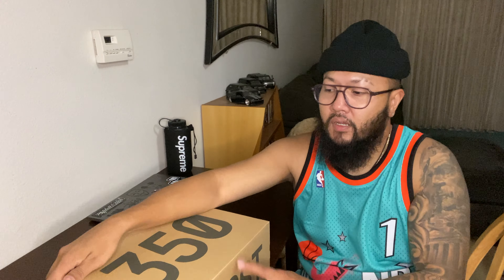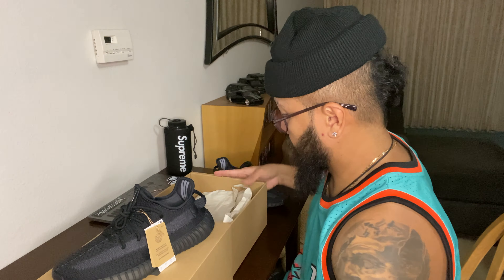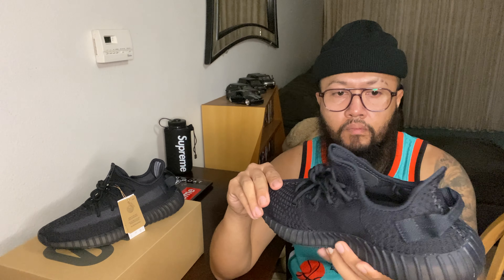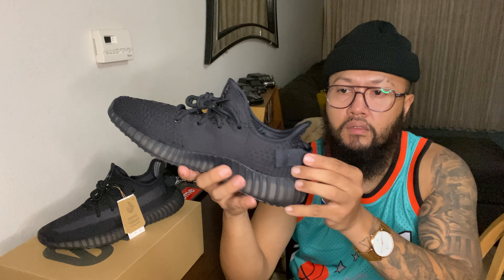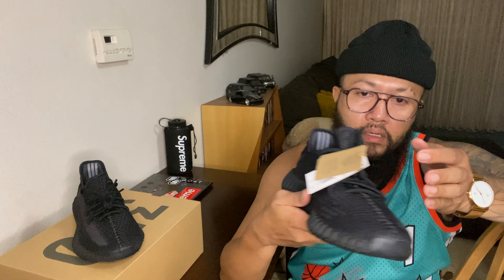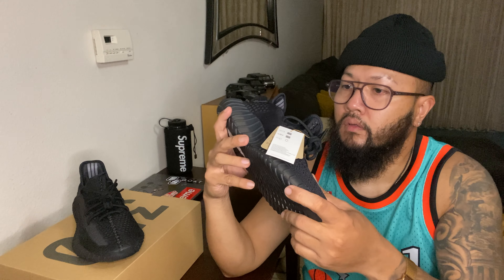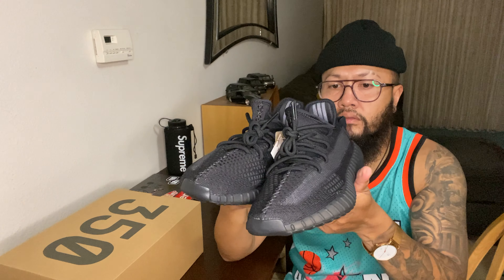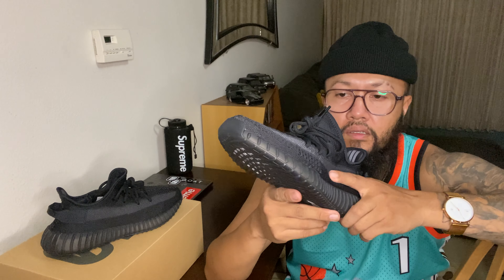Adidas Yeezy 350 V2 "ONYX"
What's up Sneakerheads? I'm back again with another video for y'all. New kicks to check out and do a quick review on it. Got another pair of Adidas Yeezy 350 V2 and this one is the Onyx colorway. Can't never go wrong with a pair of all black Yeezys. The stealth look on this are pretty dope and clean in my opinion. Got this kicks thru CONFIRMED APP. Won it thru raffle. Retail price on this are $230 and market value now is around $350. The sneaker makes use of a one-note black Primeknit upper, secured with rope laces and equipped with a pull tab at the heel. This kicks really reminds me of that all black pair that came out back in 2019 and like I mentioned on the video the only difference that I can think of was the red stitching on the pull tab. Maybe i'll make a comparison video on both pairs so we can actually see the difference between the two. Anyways I still like this Onyx colorway it's still a simple but dope colorway for me. This kicks came out back in June and was released with an all white colorway called Bone. Let me know on the comment section if y'all digging this shoes or not. Share my videos too. See y'all on the next new video. PEACE. GOD BLESS.